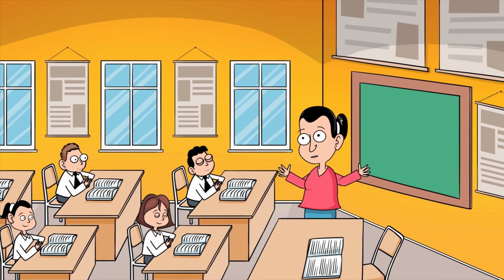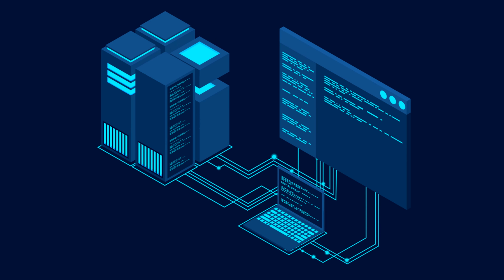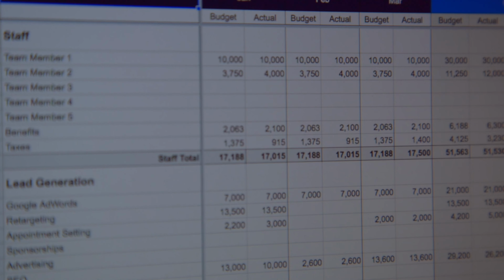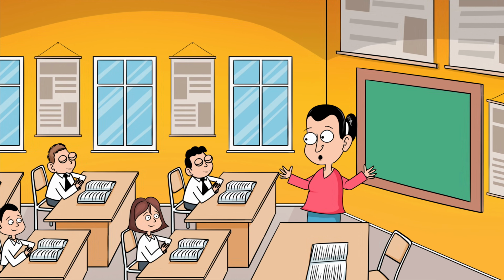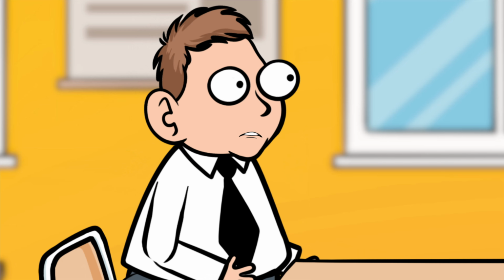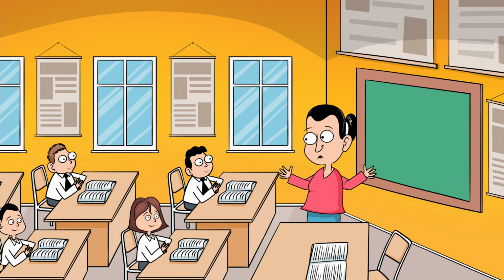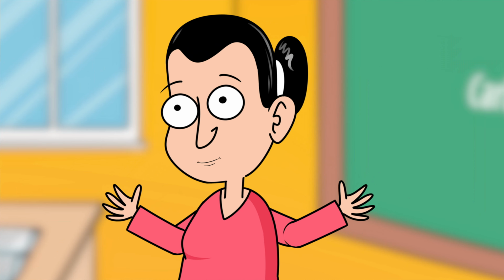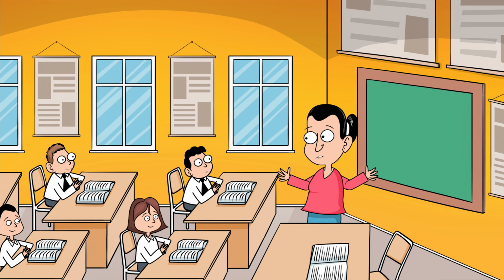Introduction to Microsoft | Class 8 Computer Chapter | Microsoft Office Basics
Welcome to your Class 8 Computer Science lesson on Introduction to Microsoft!
In this video, we will explore Microsoft and its popular software tools used in schools, offices, and daily life.

You’ll learn:
✅ What is Microsoft and why it’s important
✅ Overview of Microsoft Office Suite
✅ Features of MS Word, MS Excel, and MS PowerPoint
✅ Basic functions and uses of each application
✅ Real-life examples of how Microsoft tools make work easier

This video is perfect for Class 8 CBSE / ICSE / NCERT students learning computer basics and office applications.

📘 Topics Covered:

Introduction to Microsoft

Microsoft Office Suite Overview

MS Word, MS Excel, MS PowerPoint Basics

Importance of Microsoft in Daily Life